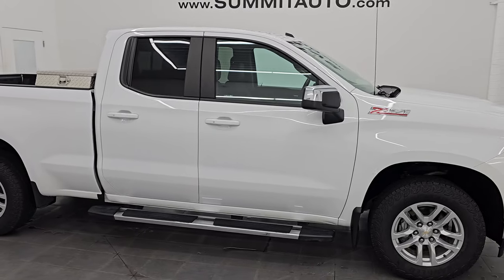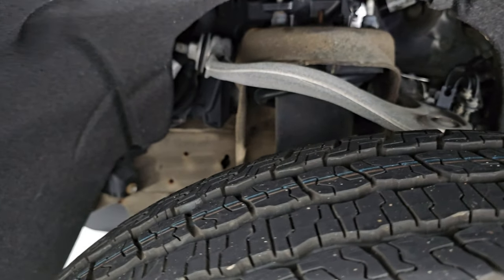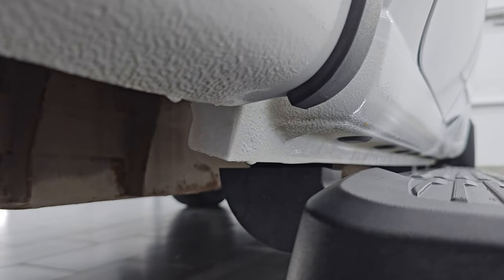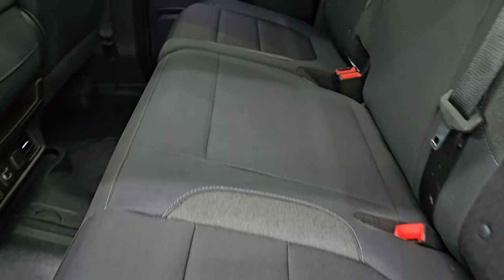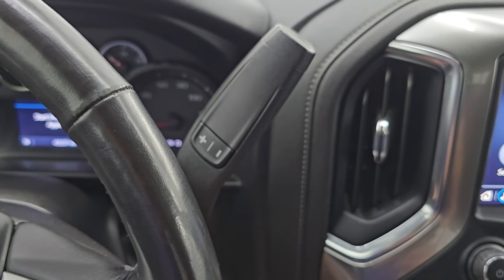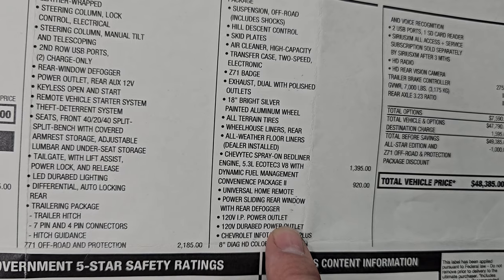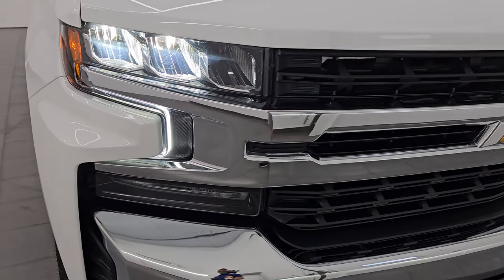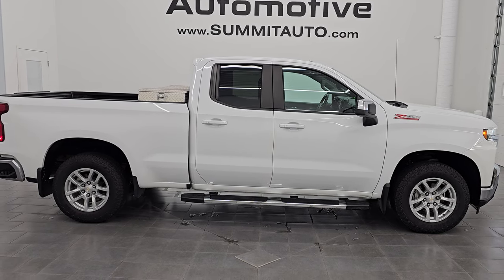2019 CHEVROLET SILVERADO 1500 DOUBLE LT Z71 WHITE 4K WALKAROUND 14818Z SOLD!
This 2019 CHEVROLET SILVERADO 1500 DOUBLECAB SHORTBOX LT Z71 IN SUMMIT WHITE FOR SALE IN FOND DU LAC OSHKOSH WISCONSIN 54935 is the vehicle we did walk around review of today.

Thank you for checking out this video of this 2019 CHEVROLET SILVERADO 1500 DOUBLECAB SHORTBOX LT Z71 IN SUMMIT WHITE FOR SALE IN FOND DU LAC OSHKOSH WISCONSIN 54935

STOCK: 14818Z
PRICE: $29,991
MILES: 43,223
MAKE: CHEVROLET
MODEL: SILVERADO 1500
VIN: 1GCRYDED5KZ403747
LOCATION: FOND DU LAC OSHKOSH WISCONSIN, 54937 TRUCKS ON 41

CLEAN TITLE HISTORY!* 5.3 Liter V8 Engine with E85 Capabilities FFV Flex Fuel Vehicle, Active Fuel Management, 355 Horsepower* Full Four Door Double Cab Crew Cab* Short Box 6 1/2 Foot Shortbox* LT1 Package 1LT LT* 8 Speed Automatic Transmission* 4x4 Push Button Four Wheel Drive 4WD* Z71 Offroad Suspension Package Z-71* Reverse Backup Camera Rearview Camera* Dual Rear Exhaust* Onstar System* Power Driver's Seat* Dual Heated Seats* Non Smoker* Black Ebony Cloth Seats* 40/20/40 Split Front Bench Seating with Center Seat Hidden Storage Compartment* Full Towing Package with Receiver Trailer Hitch, Wiring and Transmission Cooler Tow Package* Factory Brake Controller* Power Mirrors* Stabilitrak Traction Control* Downhill Assist Control DAC* 3.23 Gears with Automatic Locking Differential Limited Slip Differential* Goodyear Wrangler Fortitude P265/65 R18 Tires* Painted Alloy Rims Premium Wheels* Four Wheel Disc Brakes* Factory Chromed Stepbars* Spray-in Bedliner* 120V / 400W Auxiliary Power Outlet In Bed* Bedrail Covers* LED Bed Lighting* LED Headlights* LED Running Lights* EZ Raise Assist Tailgate* Easy Fuel Capless Fuel Fill* Locking Tailgate* Rear Bumper Steps* Chrome Tipped Exhaust* Chrome Trimmed Grill* Chrome Trimmed Mirrors* AM / FM Radio Tuner* Sirius/XM Satellite Radio Capabilities Sirius / XM* Bluetooth, Hands-Free Phone Controls Blue Tooth* Android Auto Compatible* Apple Car Play Compatible* SD Card Slot* USB C Jack* USB Jack Portable Audio Connection* Keyless Entry with Factory Remote Start* Push Button Start* Power Sliding Rear Window Rear Window Defroster* Adjustable Height Seatbelts* Driver and Passenger Front Air Bags* L.A.T.C.H. Child Safety System* Side Curtain Air Bags SRS Safety Restraint System* Heated Steering Wheel Multi-Function Steering Wheel Controls* Homelink System with Three Programmable Buttons for Garage Doors, Lighting Systems & Security Systems* Compass, Outside Temperature Display and Mileage Display* Dual Multi-Zone Climate Control* Factory All Weather Floormats* Woodgrain Door Trim* Air Conditioning AC* Cruise Control* Power Locks* Power Windows* Automatic Headlights Autolamp* Tilt/Telescope Steering Wheel* 120V / 150W Auxiliary Power Outlet* 5 Year / 60,000 Mile Remaining Powertrain Factory Warranty, Whichever comes first* Summit WhiteCLEAN AUTOCHECK! Very very clean inside and out! This is one of the sharpest 2019 Chevrolet Silverado 1500 doublecab shortbox 1/2 ton trucks on our lot! Make your move before this super clean 4wd is gone!*